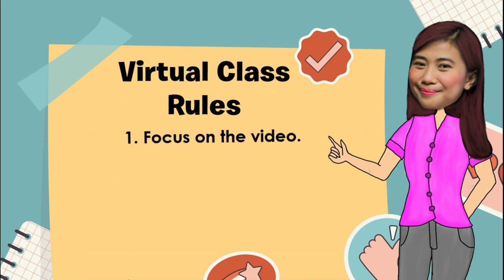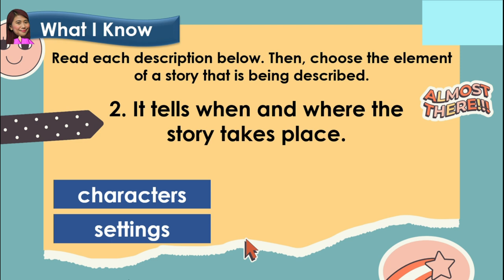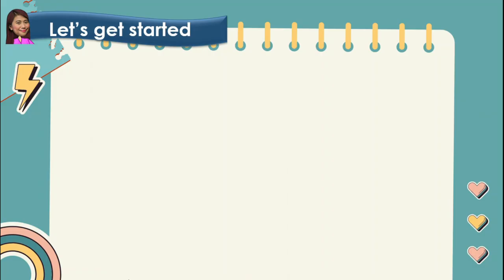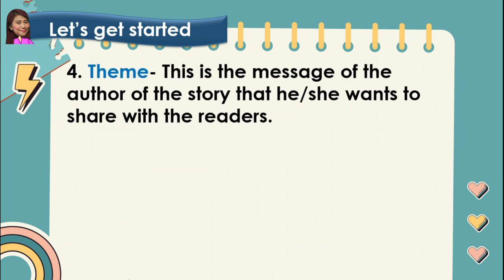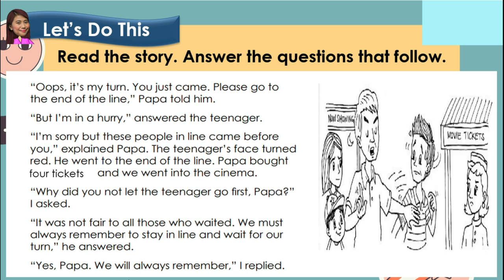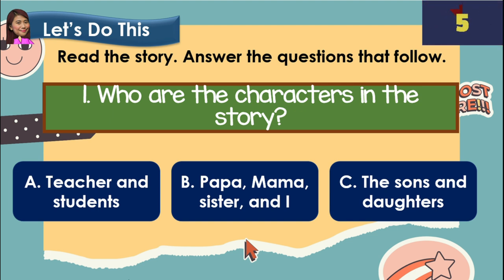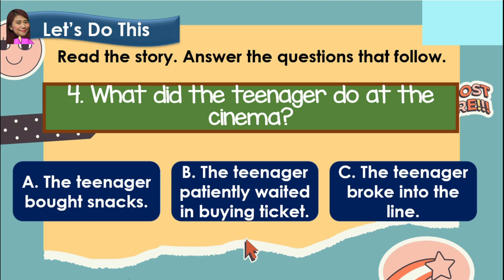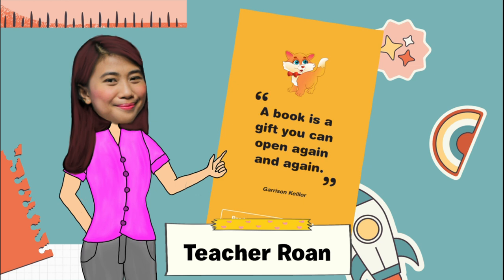GRADE 2 | Quarter 1 Week 8 Elements of a Story | MELC Based English | Teacher Roan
Sharing with you, my self-made video lesson in English 2. 😇👩🏼‍🏫

Topic: Elements of a Story (Quarter 1 Week 8)

Objective:
1. Identify and discuss the elements of a story (theme, setting, characters, and events)

-Teacher Roan 🥰👩🏼‍🏫